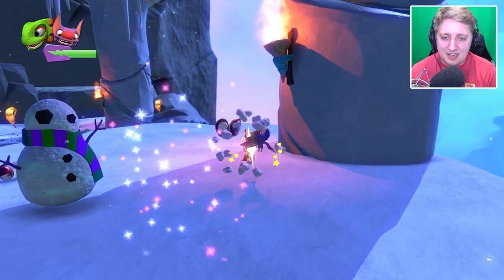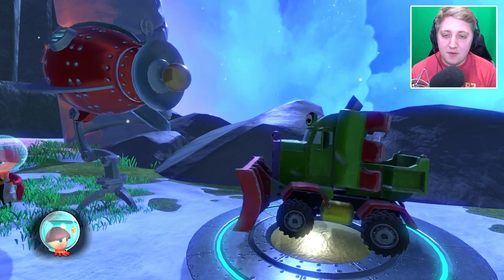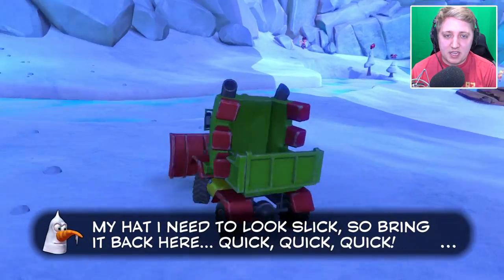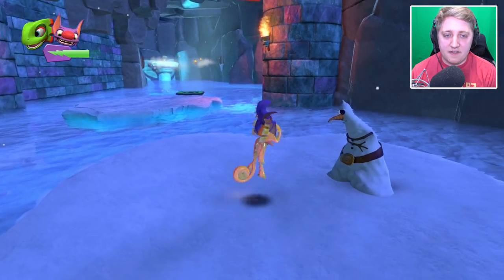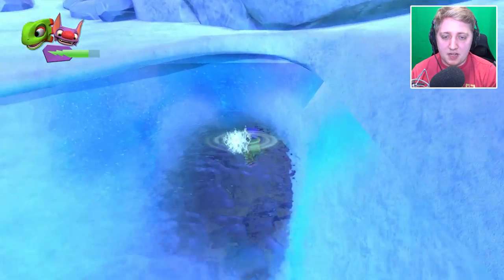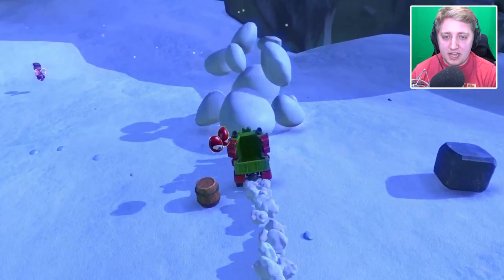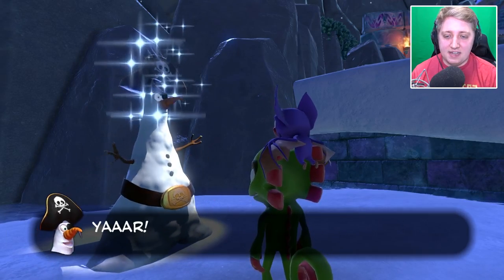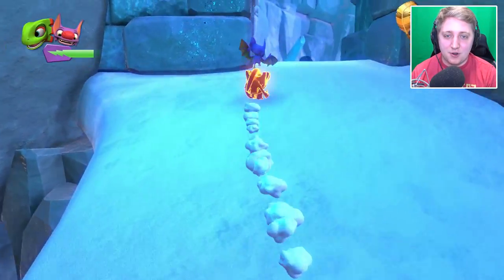Yooka-Laylee Gameplay - Glitterglaze Glacier Demo #3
TIME TO PLOW SOME SNOW DUDES!!!

BYEEE! ^_^ x